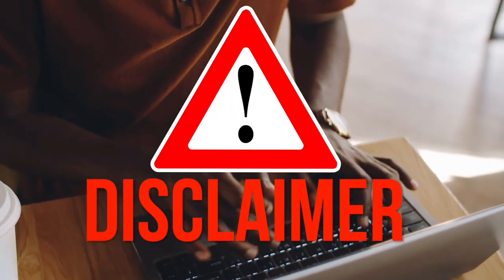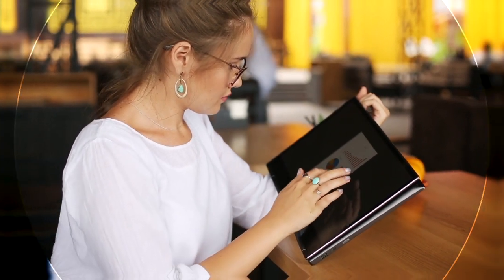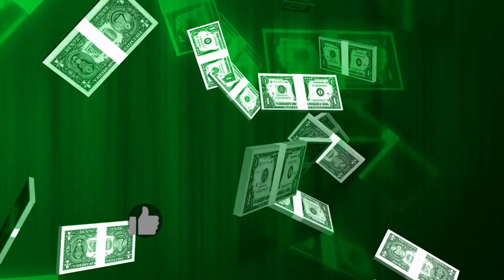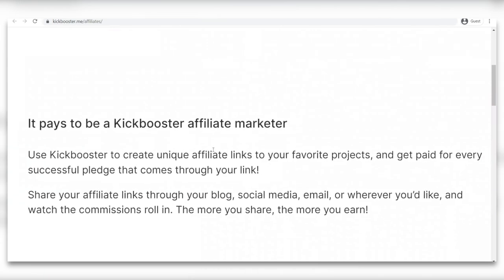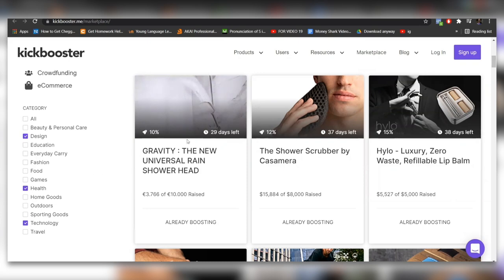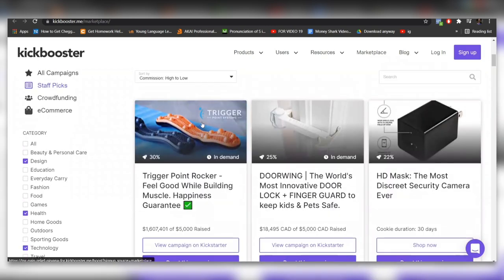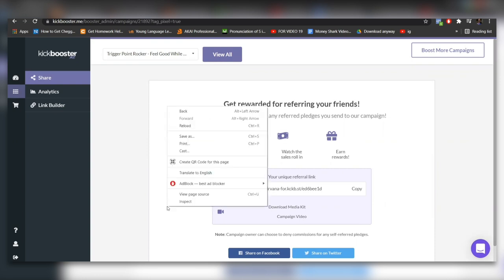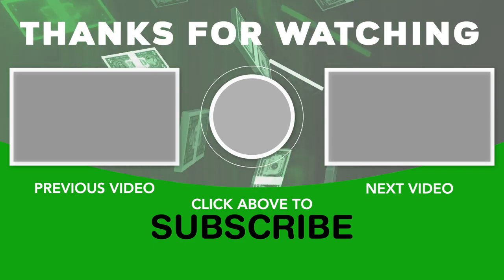Get Paid $25,000 Every Month With Special LINK!!! (FREE & BEST FOR BEGINNERS) | Make Money Online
💰🦈  Here at Money Shark we post videos on different ways to making money online and how you can work from anywhere in the world. Having more time and freedom to do what you want. Break free from that "9 to 5" and create that dream lifestyle. Learn about ways, trends, strategies, tips, and more to help you succeed in your business!  We post videos 4 to 5 times per week on different ways to create an income online.

There is no guarantee that you will earn any money using the techniques and ideas mentioned on this channel. Your level of success in attaining the results claimed on this channel will require hard-work, experience, and knowledge. You should always do your own research before making any investments. We have taken reasonable steps to ensure that the information on this video is accurate, but we cannot represent the website(s) mentioned in this video are free from errors.